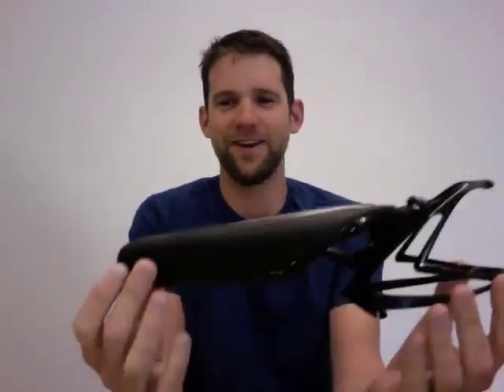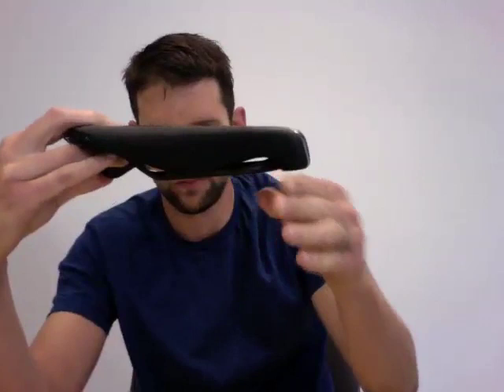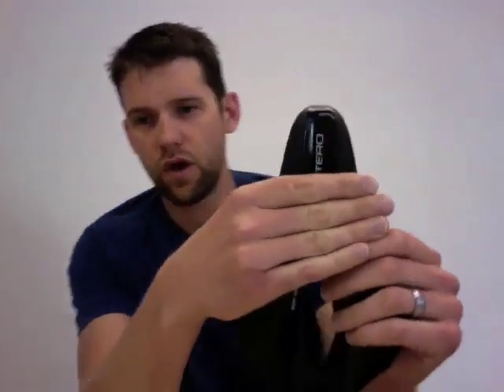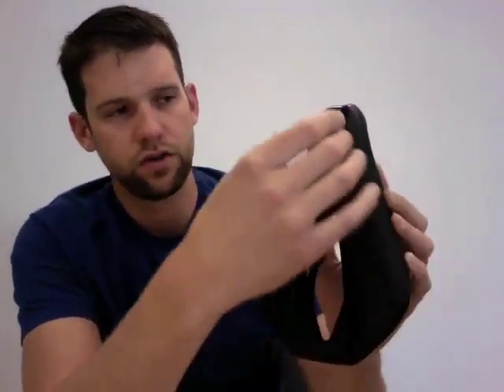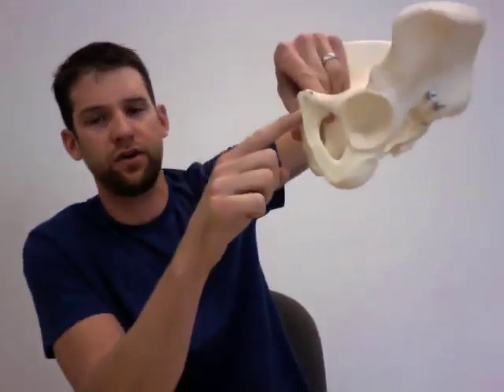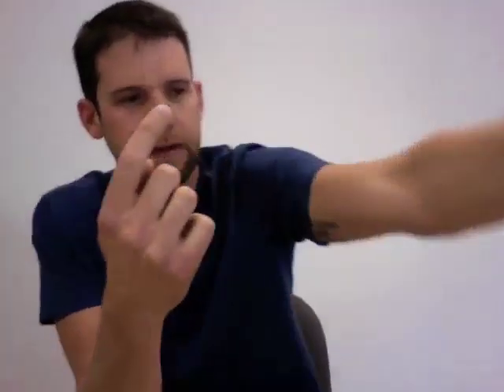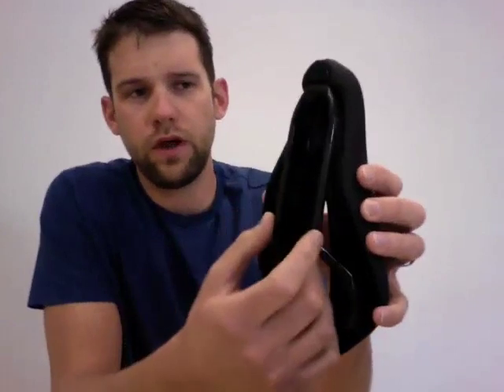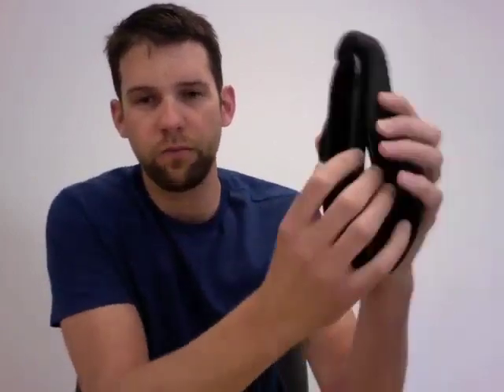Specialized Sitero unveiled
Nick Gosseen, the Specialized saddles product manager, talked to slowtwitch about the brand new Sitero triathlon / TT saddle